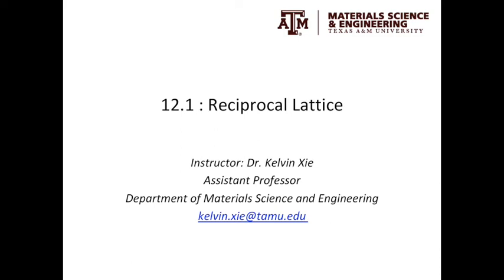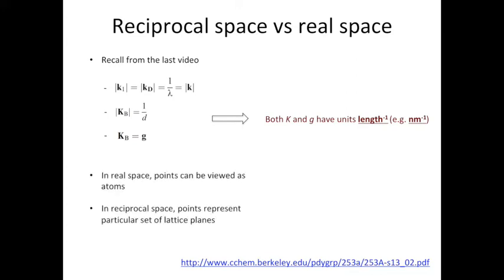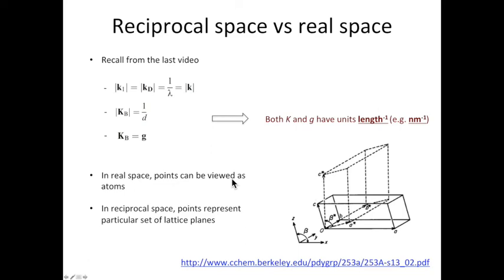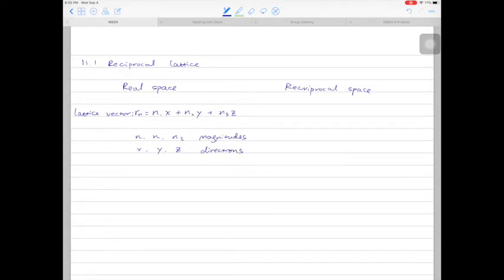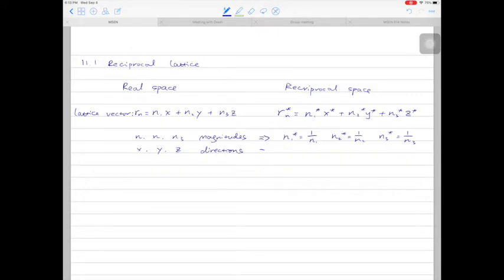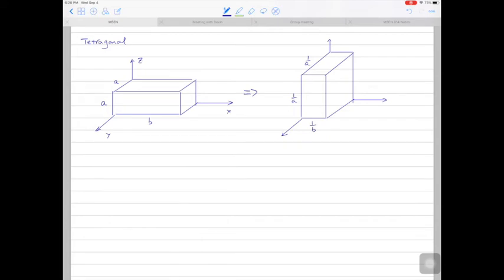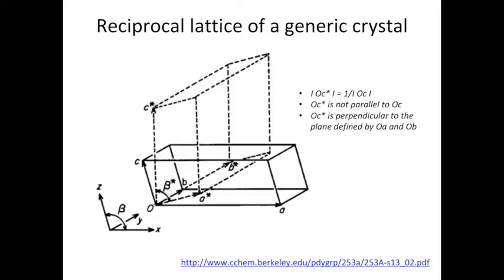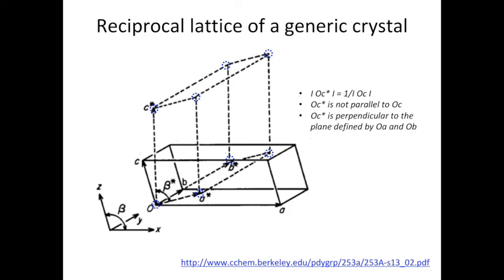12.1 - Reciprocal lattice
What is reciprocal lattice is introduced